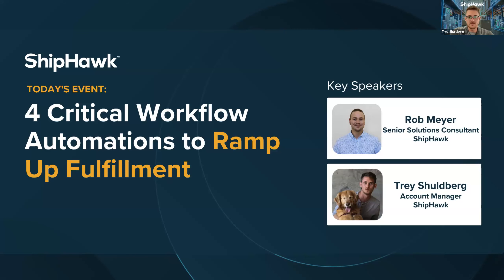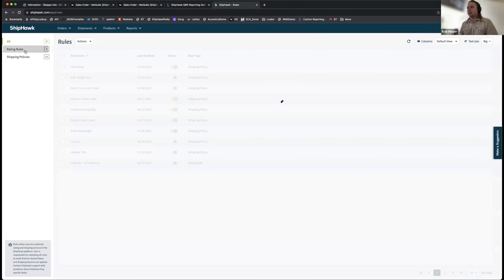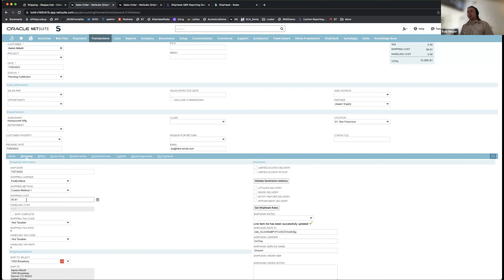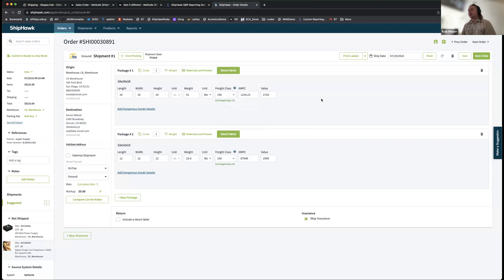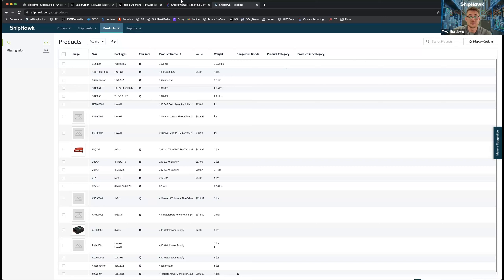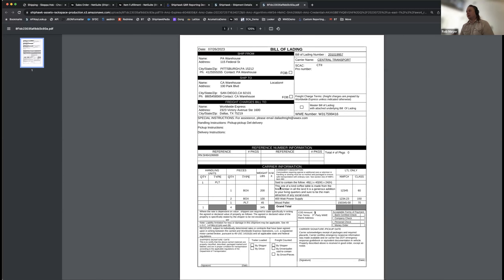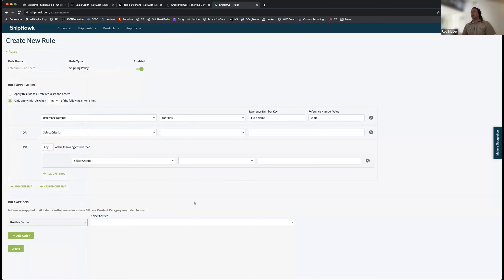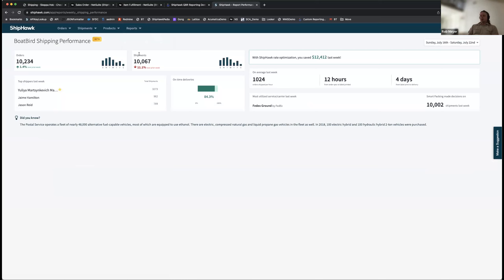4 Critical Workflow Automations to Ramp Up Fulfillment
With increasingly high customer expectations and the rising cost of scaling a workforce, it’s ever apparent businesses are looking to maximize efficiencies and automate processes wherever possible. With an integrated shipping solution, such as ShipHawk, you’re able to:

- Reduce order processing time
- Eliminate manual data entry
- Maximize throughput with customizable workflow automation
- Track and Optimize  KPIs with advanced reporting functionality

Learn about the most critical workflows ShipHawk can automate and how our first-class Customer Success team is there to help you every step of the way. Senior Solutions Consultant, Rob Meyer, will show you a behind-the-scenes look at the top workflow automations, and long-time Account Manager, Trey Shuldberg, will share proven strategies for success that so many of our customers have achieved-  such as reducing order processing time by 50%* and increasing order accuracy to 99%*.